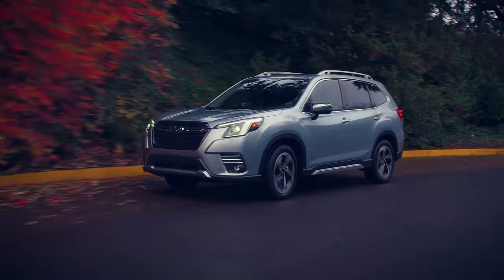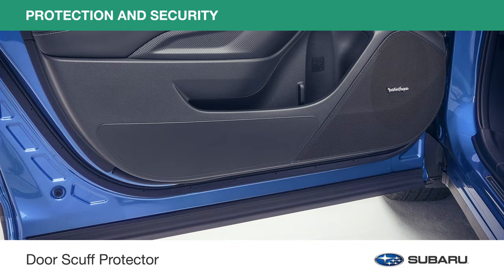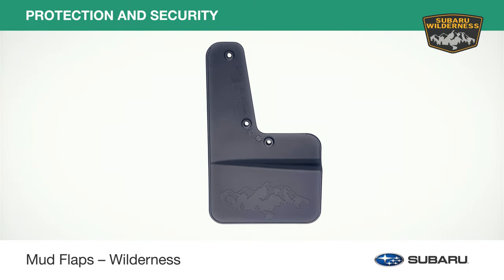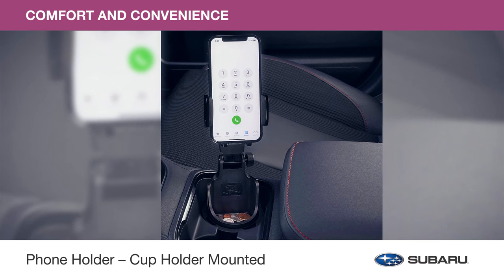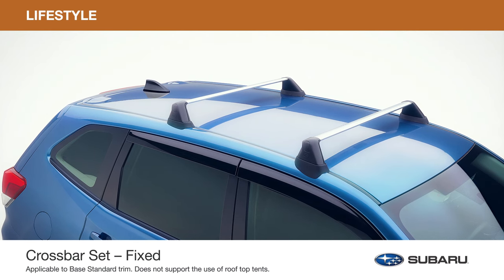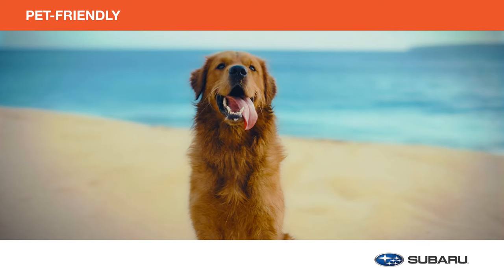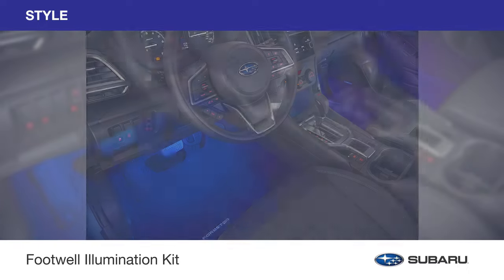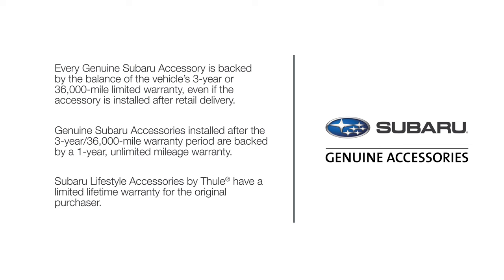2024 Forester Accessory Highlights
Watch this video to learn more about what accessories are available for your 2024 Forester.

Chapters:
• 0:00 Intro
• 0:49 Protection and Security
• 2:49 Comfort and Convenience
• 4:13 Lifestyle
• 6:25 Audio/Media
• 6:39 Pet-friendly
• 7:51 Style
• 9:00 Warranty Information